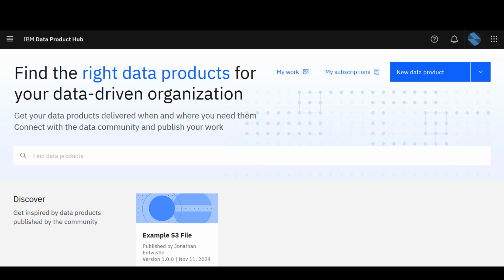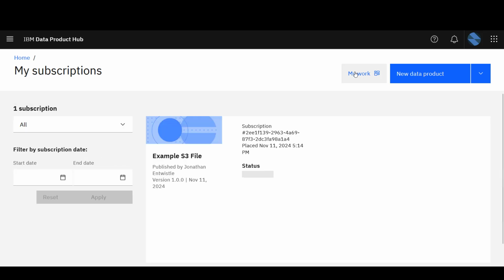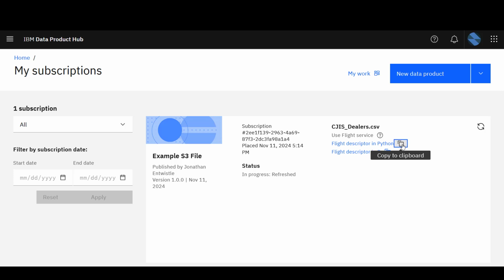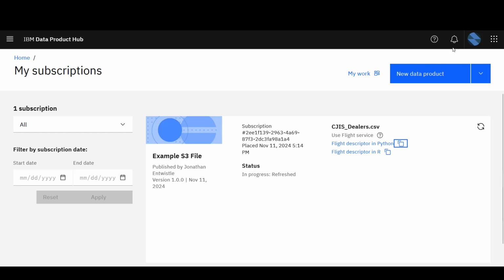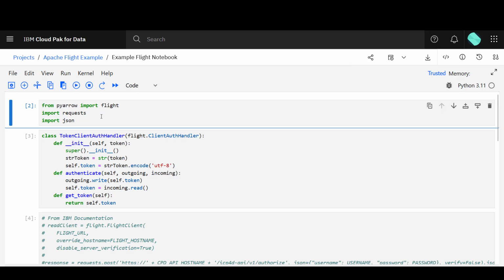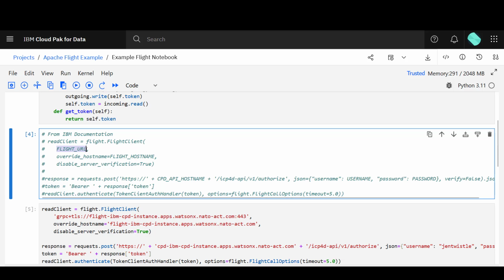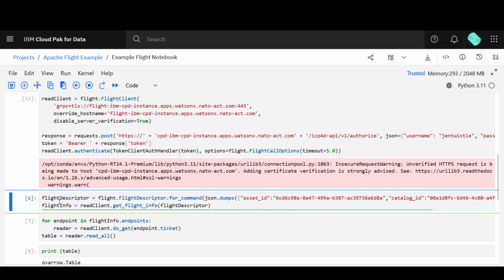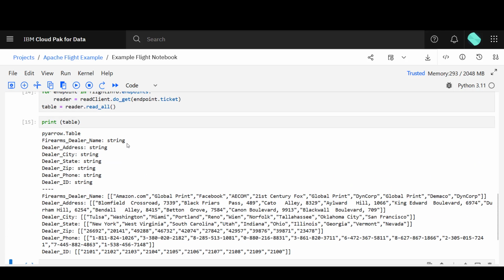Example Arrow API